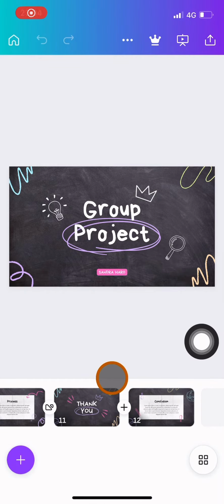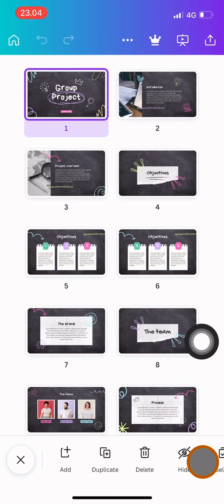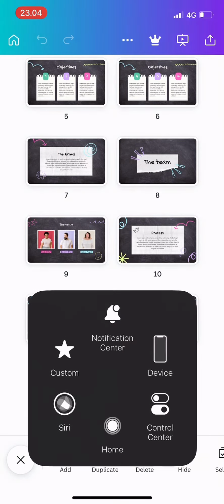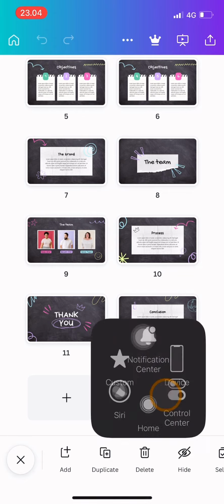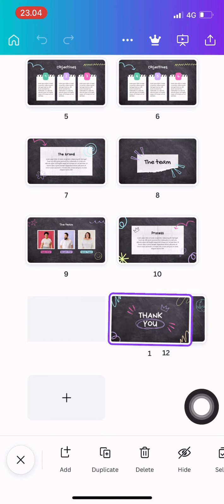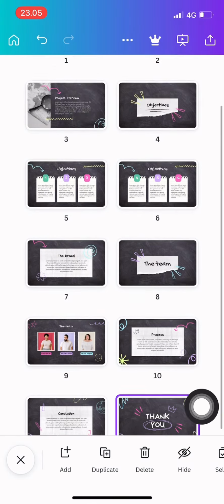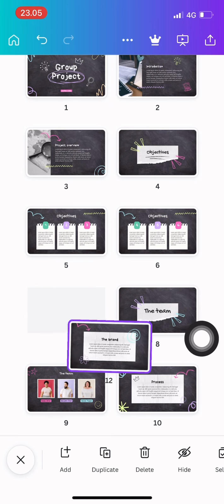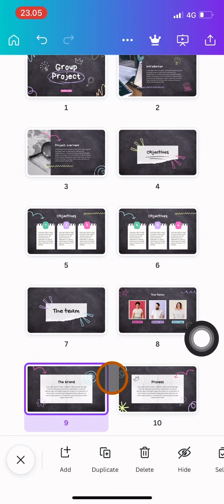~ Master Canva Slide Ordering on Your iPhone: Step-by-Step Guide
In this comprehensive tutorial, you'll learn how to master the art of rearranging Canva slides effortlessly using your iPhone. If you've ever struggled with organizing your Canva projects on mobile, this step-by-step guide is a game-changer!

With Canva's popularity skyrocketing for its user-friendly design features, knowing how to efficiently manage your slides becomes essential for creating stunning presentations, social media graphics, and more. And with the convenience of your iPhone, you can do it all on the go.

Firstly, we'll delve into the basics, ensuring you grasp the fundamentals of navigating Canva's slide order interface seamlessly. From there, we'll explore advanced techniques, unlocking hidden tricks that streamline the process and save you valuable time.

Throughout the tutorial, we'll emphasize practical demonstrations, ensuring you not only understand the concepts but can apply them confidently to your own projects. Whether you're a Canva novice or a seasoned user, there's something here for everyone.

By the end of this video, you'll be equipped with the knowledge and skills to rearrange Canva slides like a pro, maximizing your productivity and creativity wherever you are. Don't miss out on this opportunity to elevate your Canva game to new heights!

🚀 Ready to take your Canva designs to the next level? Hit play and let's get started!